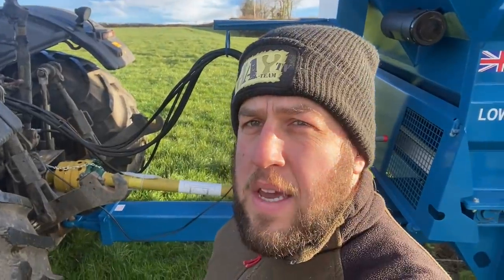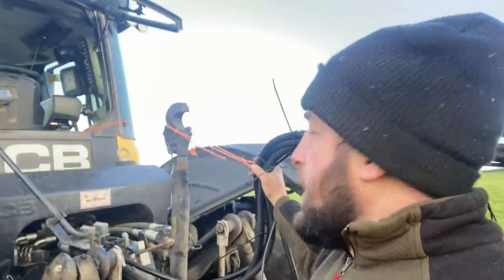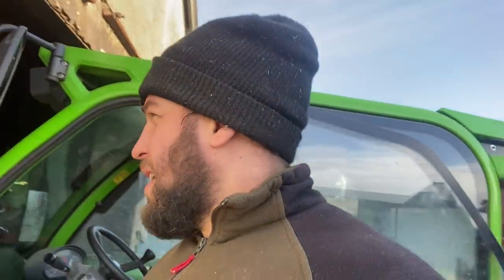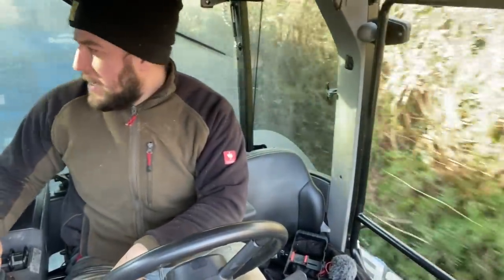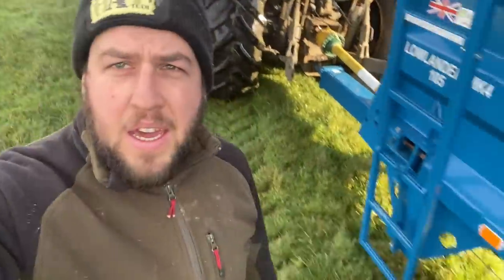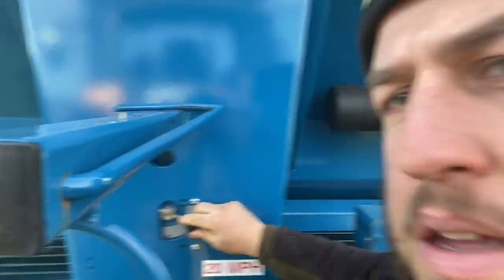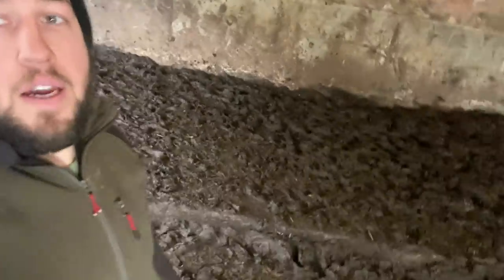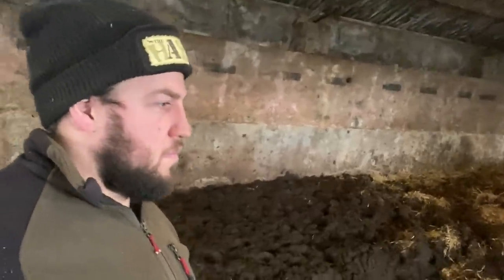Getting set with the new spreader. Episode 122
In this festive season hay, haylage and straw are flying out.
a lot more than we thought they would be.

JCB 536-60
JCB 514-40

Merchandise can be found:

filmed with:
Apple iphone
nicon

We also love watching:
irish farming
newzealand farming
australian farming
american farming
canadian farming
welsh farming
French farming
Euro farming
scotish farming
duetch farming